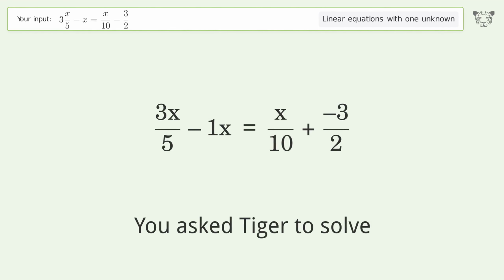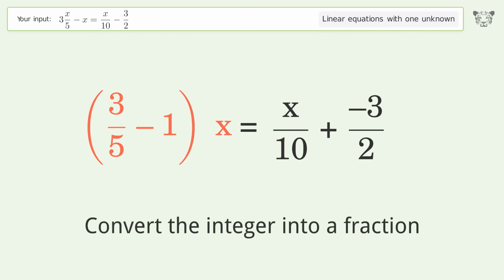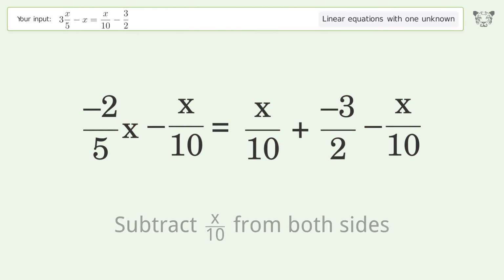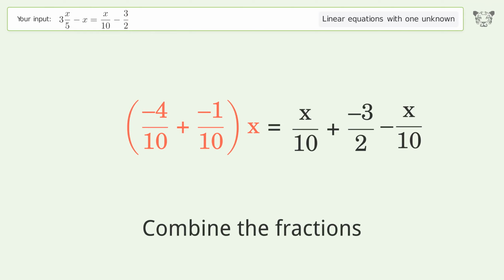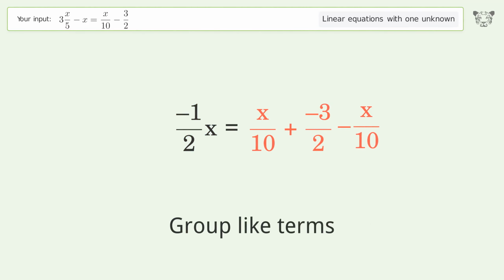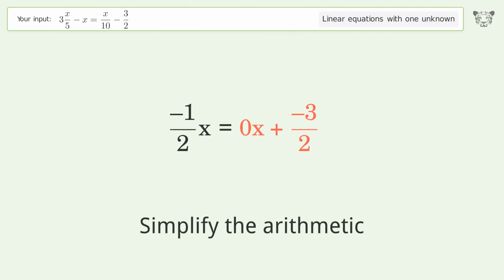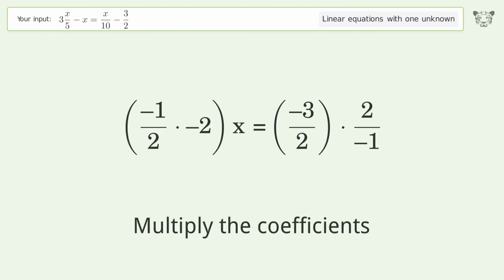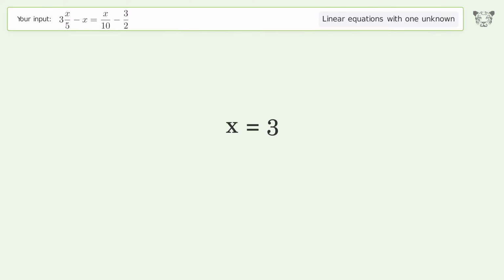Linear equation with one unknown: Solve 3x/5-x=x/10-3/2 step-by-step solution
Solving 3x/5-x=x/10-3/2 using the linear equation with one unknown solver

for a step-by-step and more tips and tricks for dealing with linear equations with one unknown.